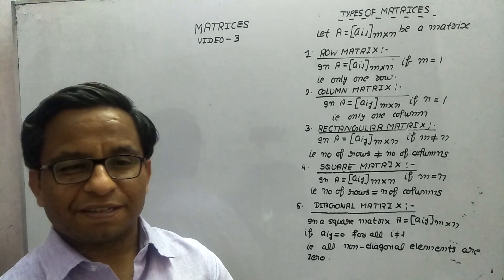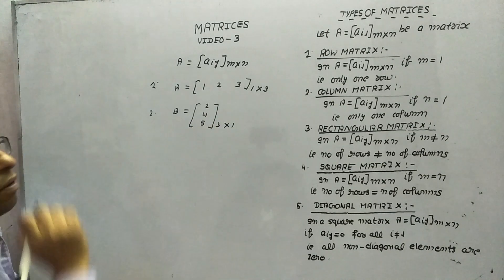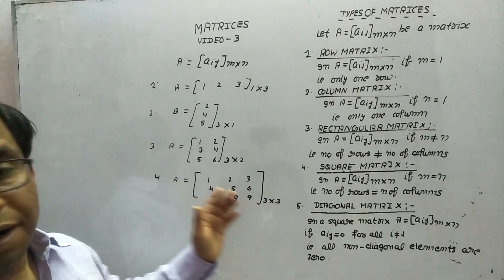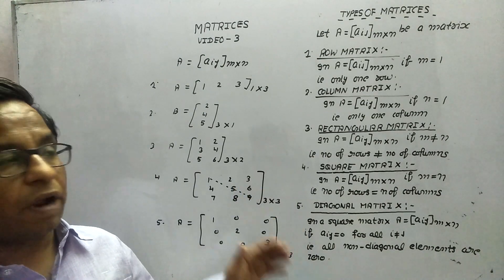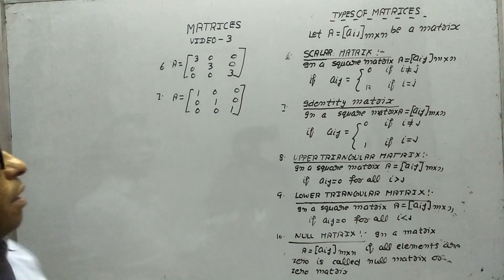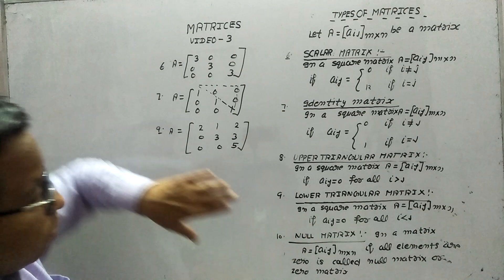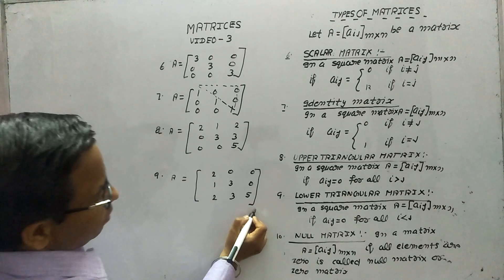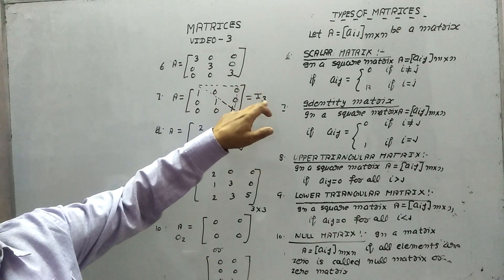MATRICES XII (PART-3)